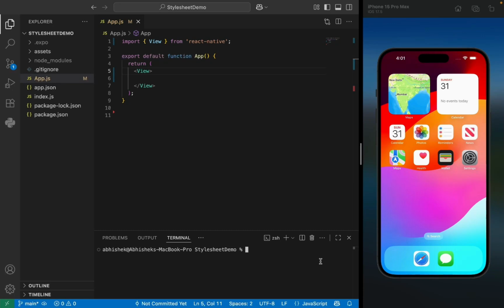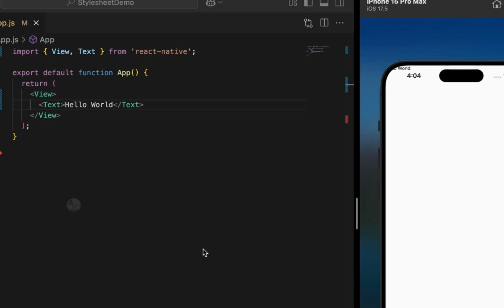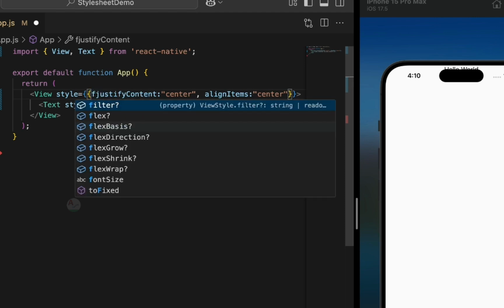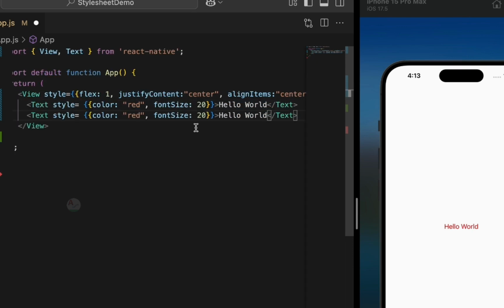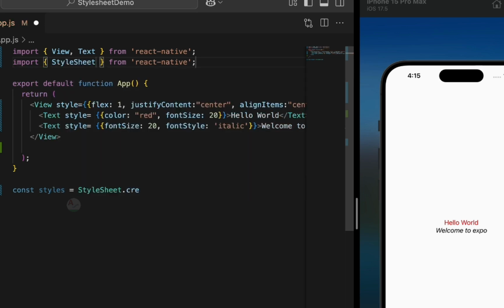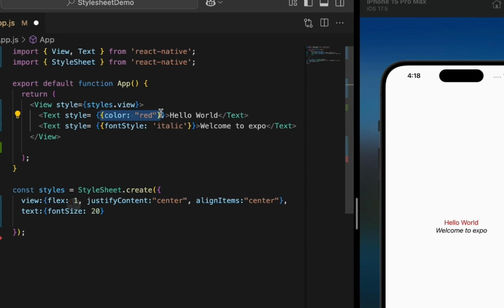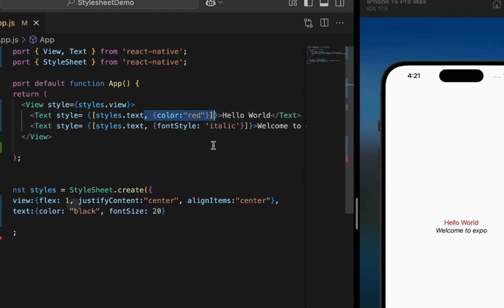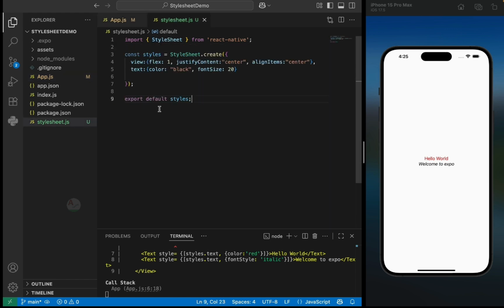Master React Native Stylesheet in 10 Minutes | Beginner to Pro Styling Guide | amplifyabhi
Unlock the full power of styling in React Native with StyleSheet. In this tutorial, we’ll cover everything you need to know about creating and applying styles in your React Native apps. Learn the difference between inline styles, StyleSheet.create, flexbox, and best practices to make your UI clean, scalable, and professional.

What you’ll learn:
✅ Inline styles vs StyleSheet.create
✅ Flexbox essentials (justifyContent, alignItems, flex)
✅ How to combine multiple styles

Whether you’re a beginner or looking to polish your React Native skills, this tutorial will help you write cleaner and more maintainable code.

*** Tutorial Collection ***

*** Free Courses ***